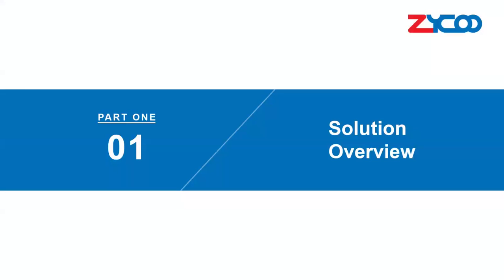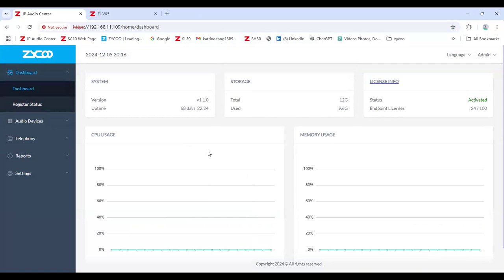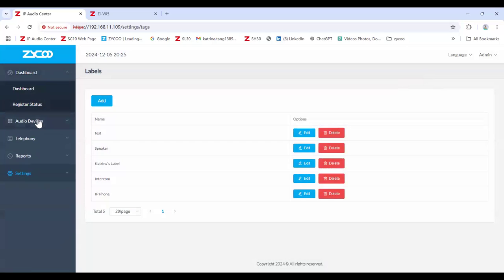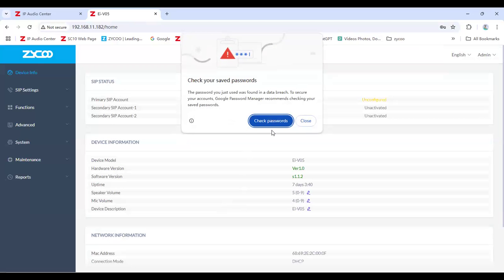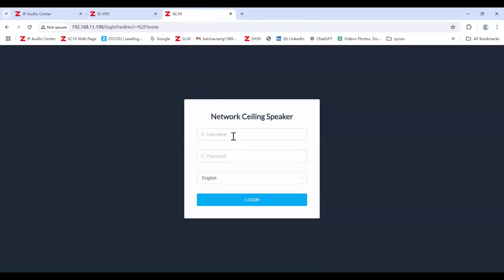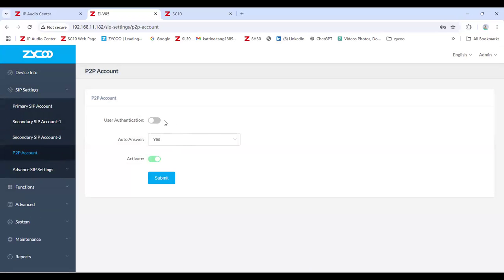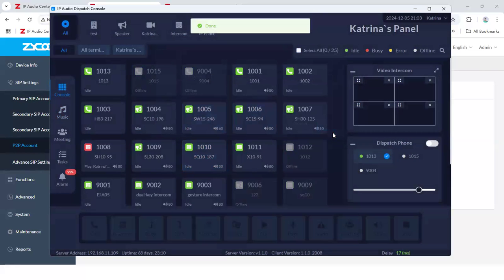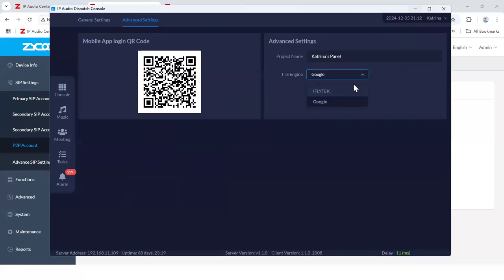2024 ZYCOO Certificated IP Audio Solution Engineer (ZCAE) Winter Webinar Recording